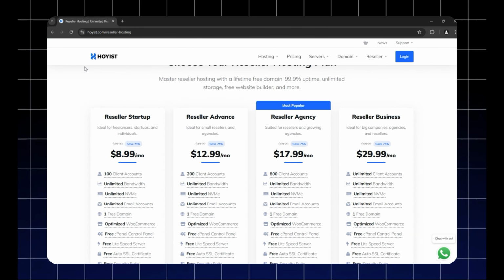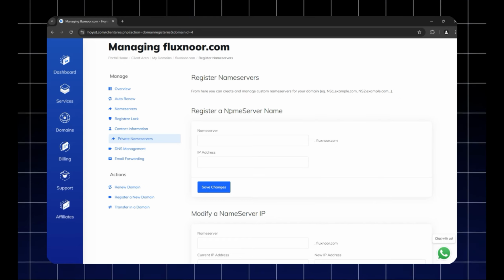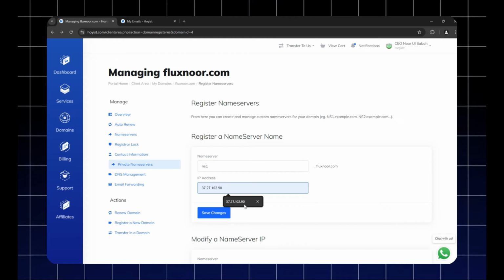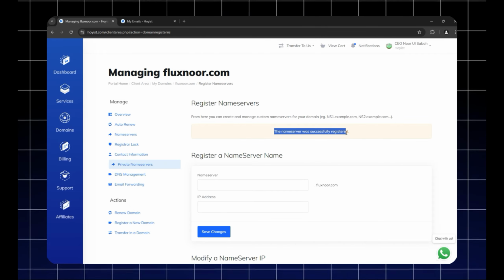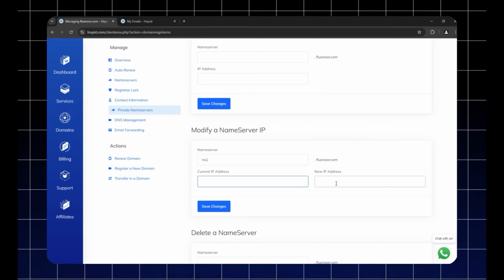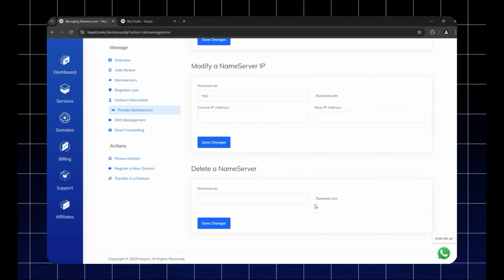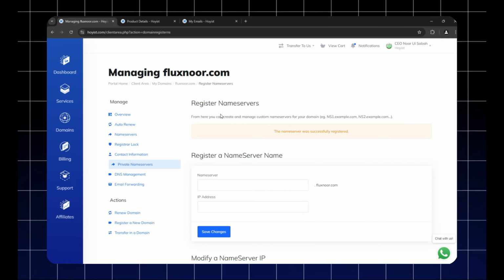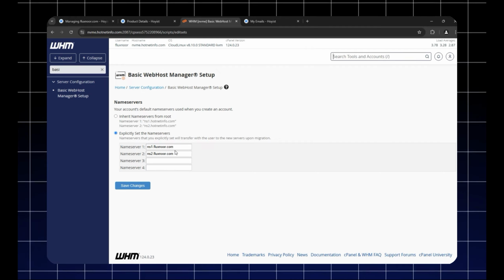How to Create a Private Nameserver in WHM? | Start Web Hosting Business | Part-2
How to Set Up Custom Nameservers | Private Nameservers | Understanding, Creating, Deleting, and Modifying Nameservers

I’m excited to bring you this playlist, where I’ll guide you through the process of starting your own complete white-label web hosting business with a step-by-step approach. My goal is to share everything I know to make it as easy as possible for you to get started.

This video is part of a series that covers the crucial elements of setting up a web hosting business. In this video, we will focus on nameservers: what they are, how to create, delete, and modify them for a more professional setup.

We’re starting with Hoyist Reseller Hosting, an affordable and powerful web hosting service that’s ideal for launching your business.

Join Our Domain Reseller Programs!